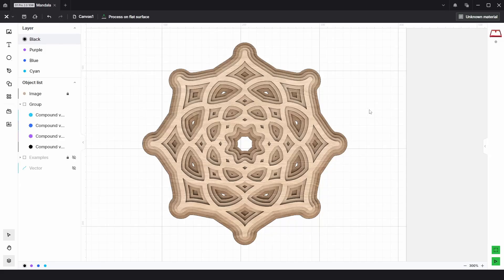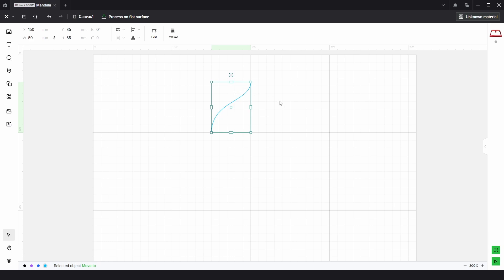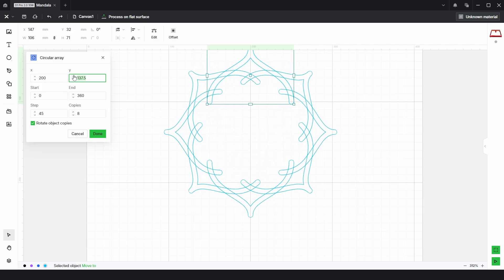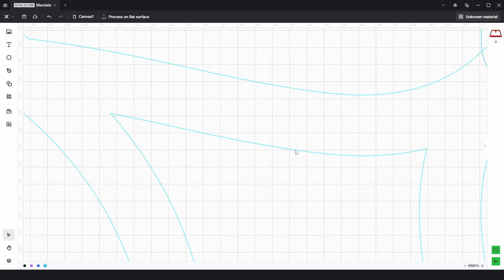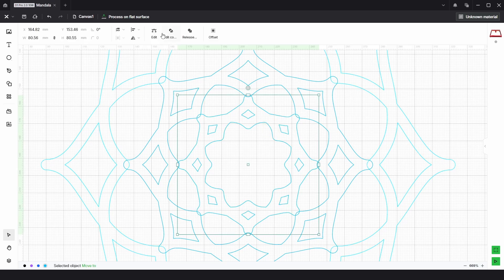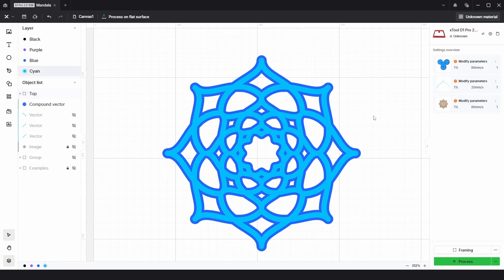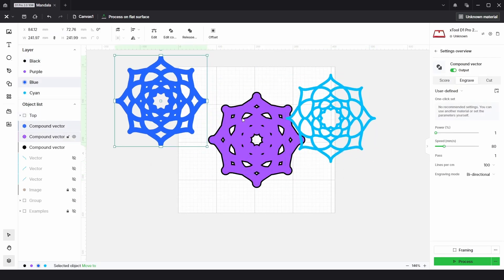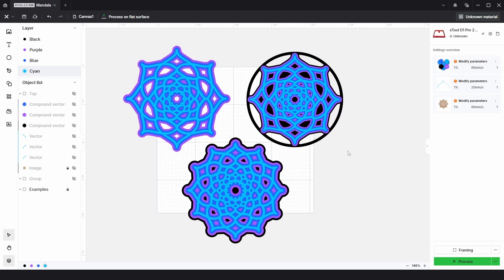How To Make Your Own Mandala Masterpiece In Xtool Creative Space!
Discover endless craft ideas as you learn how to make breath taking mandala art using Xtool Creative Space (XCS)! This easy-to-follow tutorial will guide you through creating intricate patterns and stunning designs, helping you master the art of mandala creation with ease.

Please note I am using the latest version of XCS which is V2.4.27 which has the new Offset function!

Whether you're a beginner or an experienced artist, this video will guide you through the process of making your own unique mandala art pieces using Xtool. Get ready to unleash your creativity and take your art to the next level! Perfect for DIY enthusiasts, small business owners, and creative makers.

Timestamps:
0:00 - Start
0:21 - Drawing A Shape
1:40 - Circular Array
2:27 - Internal Shapes
4:12 - Remaining Layers
5:48 - Wrap Up